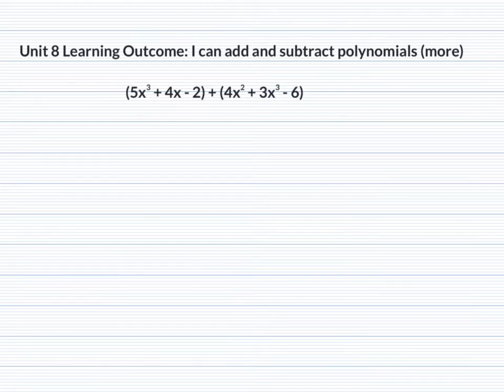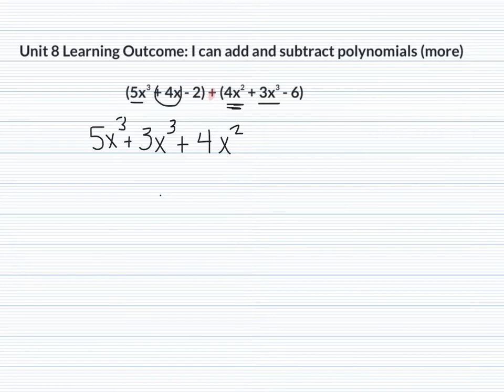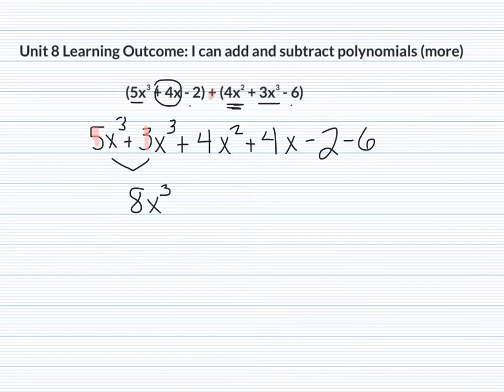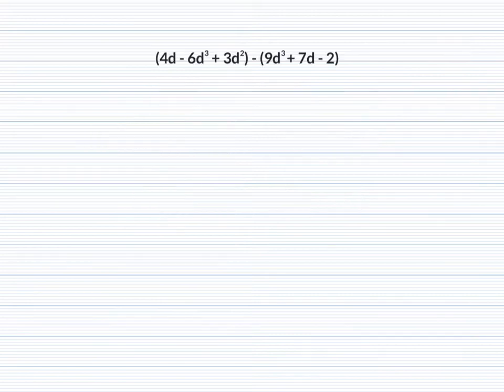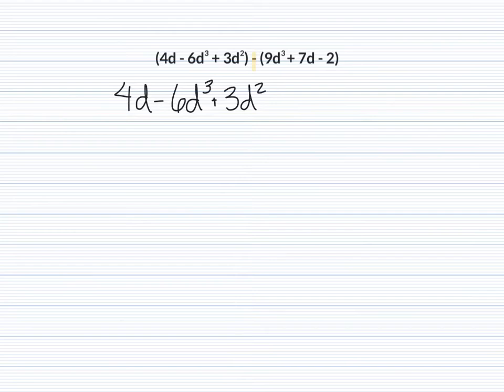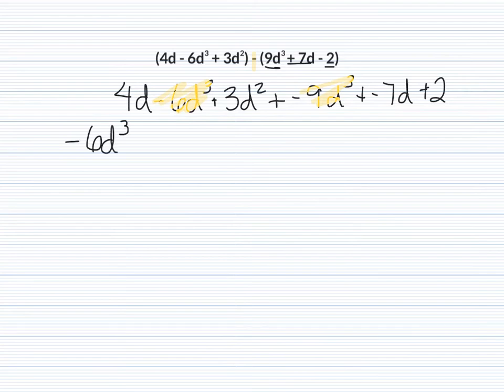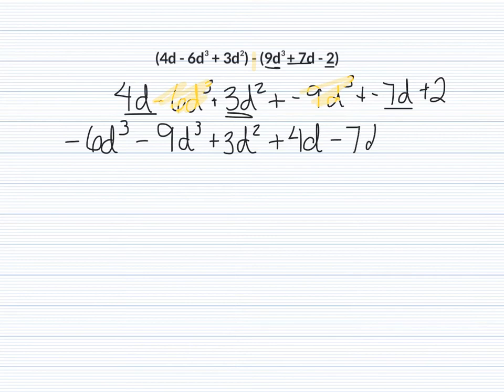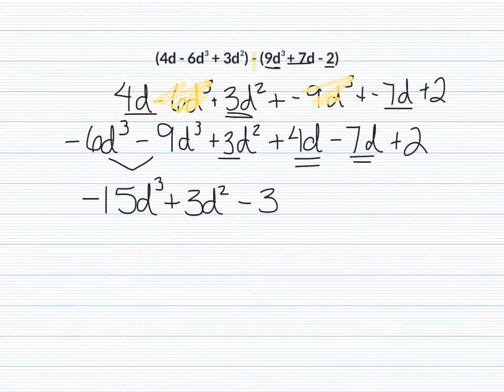Unit 8 L.T. - I can add and subtract polynomials - more